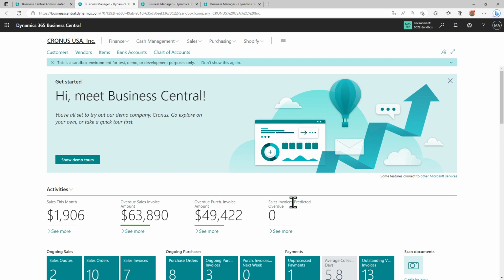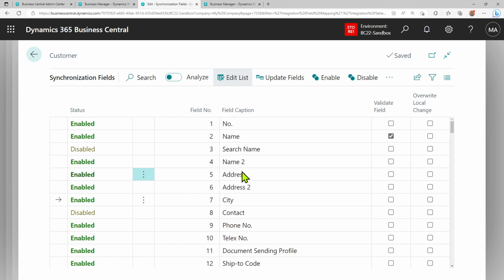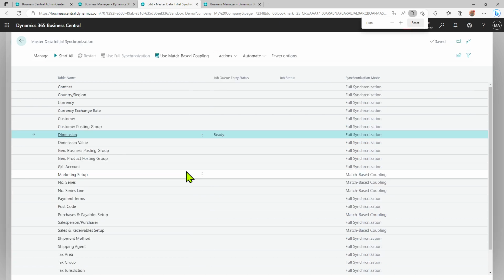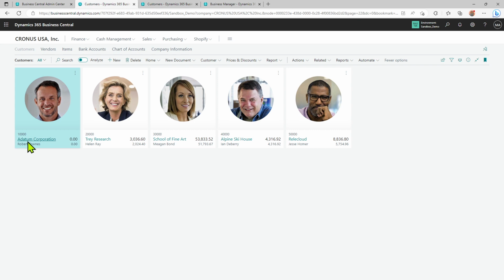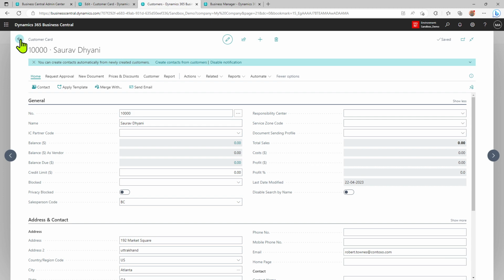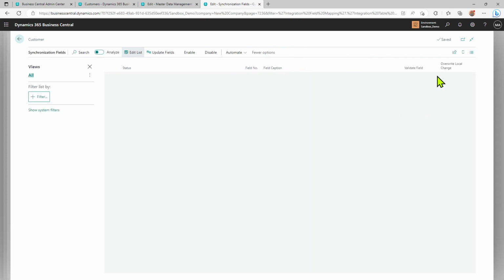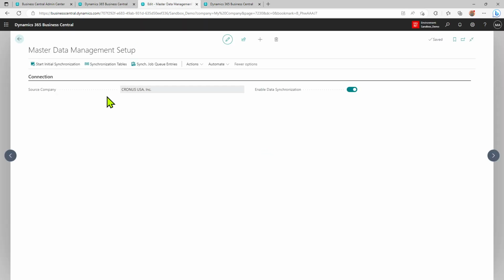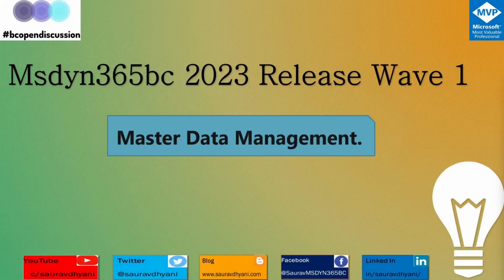Mastering Your Data: Tips for Syncing Master Data in Dynamics 365 Business Central.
In this short video, we'll be discussing how to synchronize master data in Dynamics 365 Business Central to ensure that your data is accurate and up-to-date across all your systems. Master data is the core data that is used across your business, such as customer and vendor information, inventory data, and financial data. Synchronizing master data is essential to ensure that everyone in your organization has access to the same information, no matter where they are working. We'll cover some best practices for syncing master data in Business Central, including how to set up and configure synchronization, how to troubleshoot common synchronization issues, and how to monitor and audit your synchronization processes to ensure that everything is working correctly. Whether you're a developer, administrator, or end-user, this video is packed with valuable information and insights to help you master your data and streamline your business processes in Dynamics 365 Business Central.